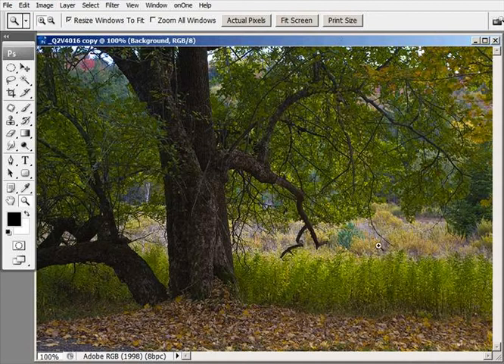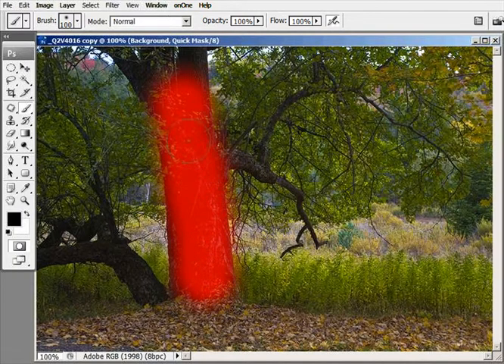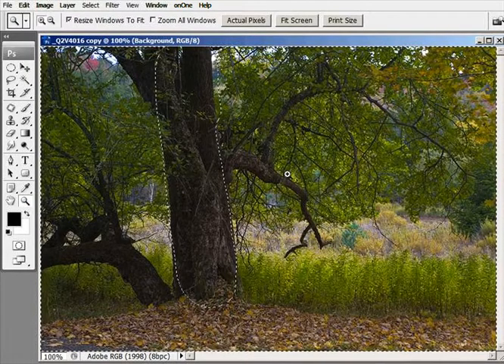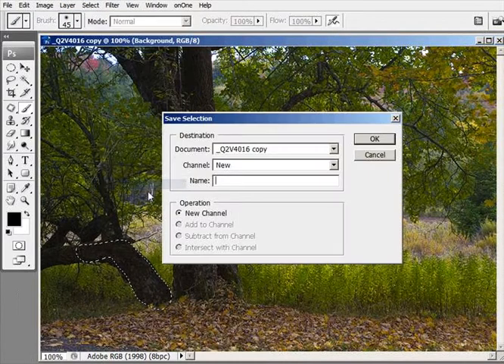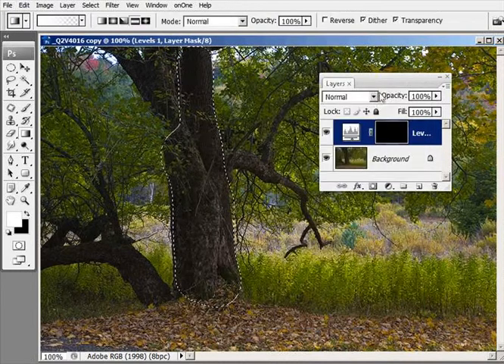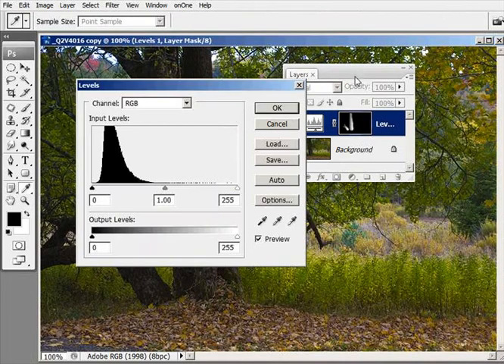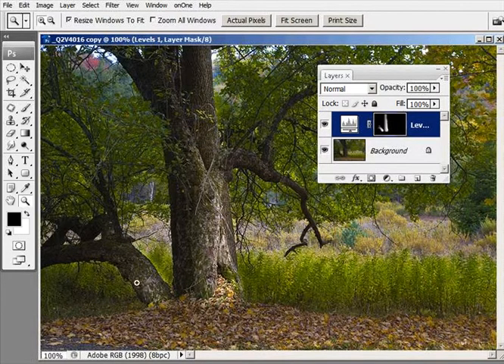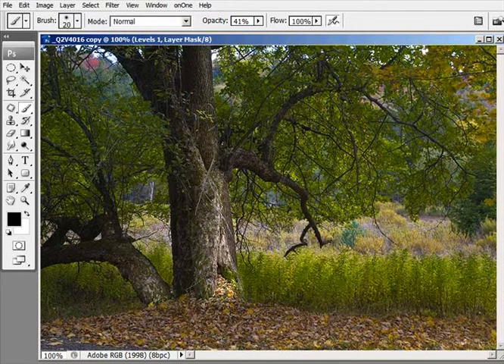Plugin #2 Photoshop Tutorial by Bob Mizerek